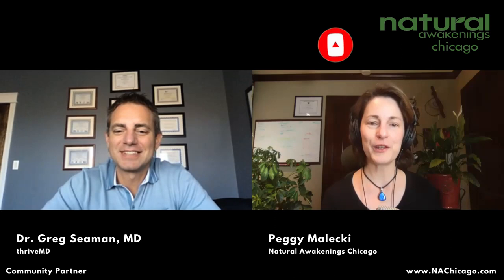Ep11: How to Optimize Your Health with Dr. Greg Seaman, MD of thriveMD | Tips for These Times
How can we optimize our health?
What are some of the best methods to prevent disease and increase overall wellness?
And what are some effective ways to get to the root cause of health issues?

Dr Greg Seaman of thriveMD in Schaumburg, IL talks with Natural Awakenings Chicago publisher Peggy Malecki about how to optimize your health, improve wellness and feel better.